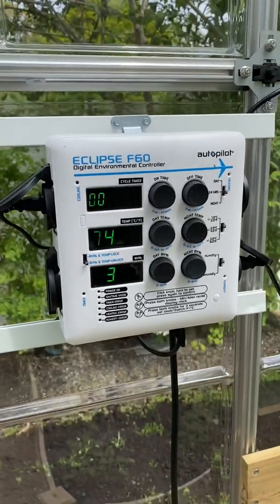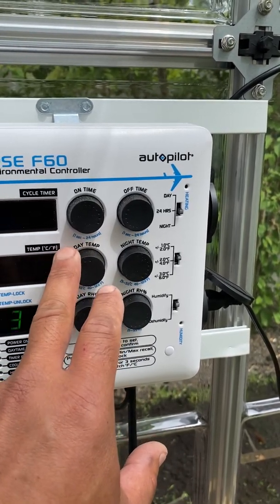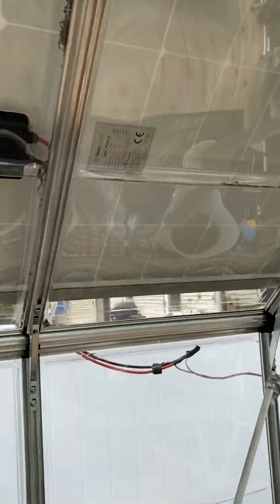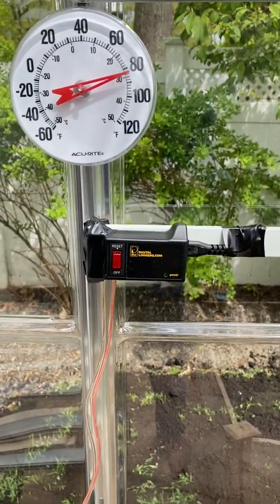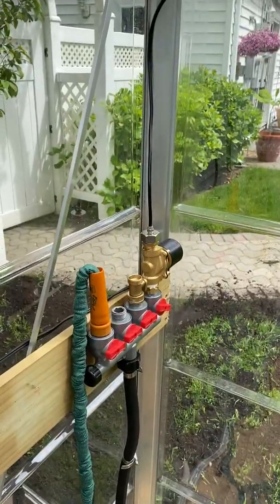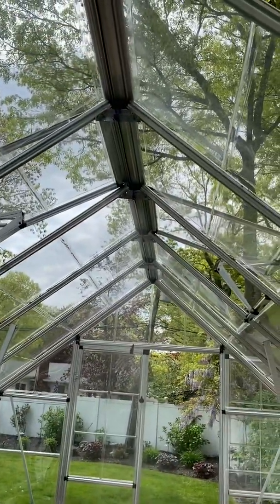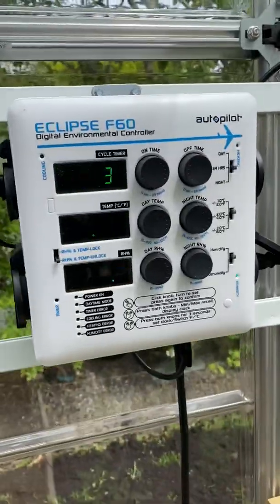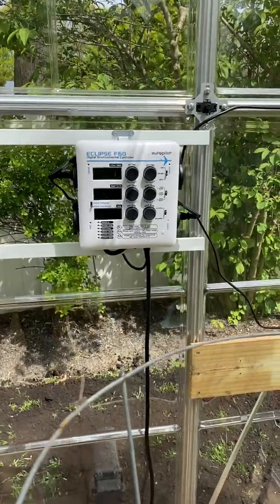Eclipse F60 controller review, solar power greenhouse cooling, humidity control, palram, misting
F60 controller, datalogger.com 120 to 12v/120v relay, ebay 10” cooling fams, palram 8x16 greenhouse, misting system